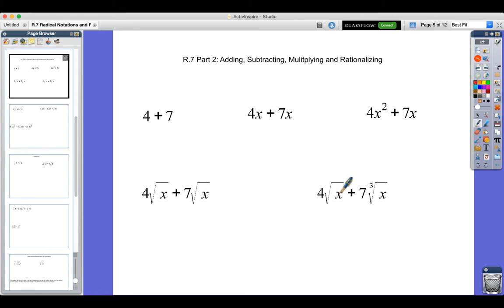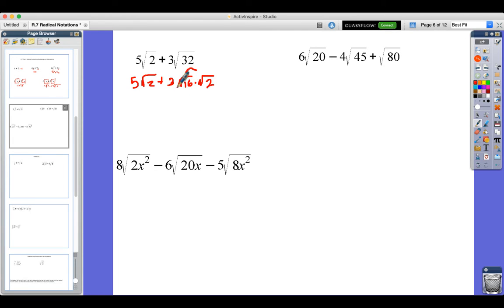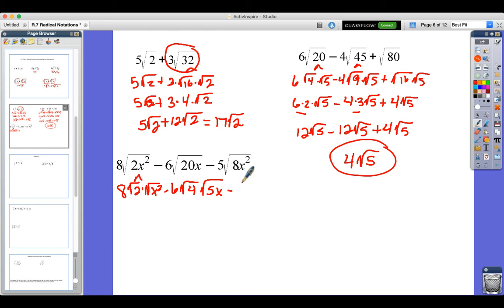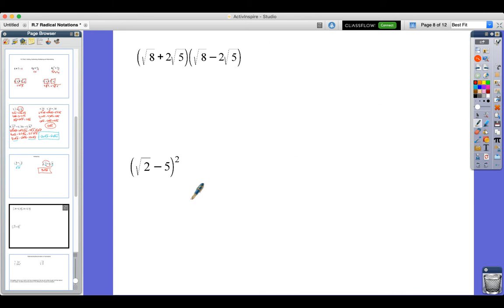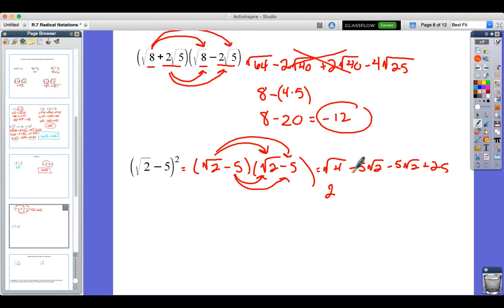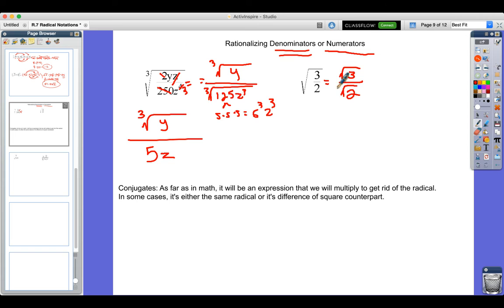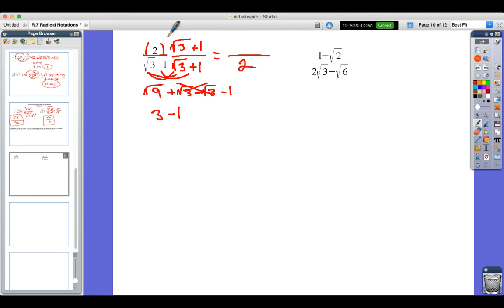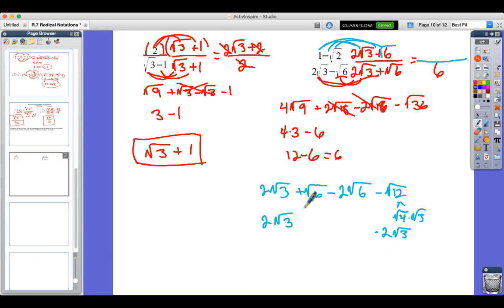R.7 Part 2 Adding, Subtracting, Multiplying and Rationalizing